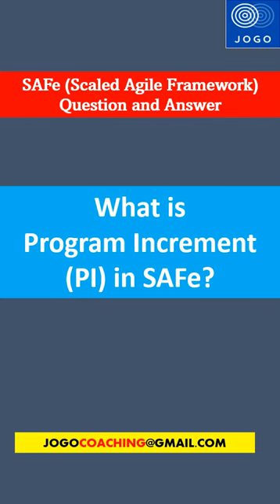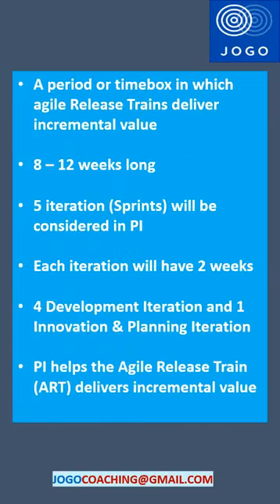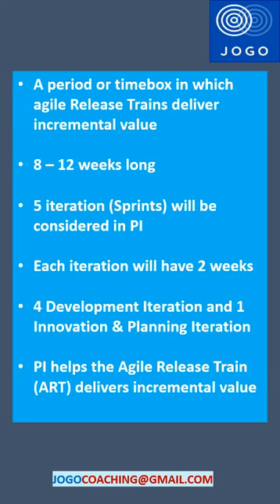What is Program Increment (PI) in SAFe?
What is Program Increment (PI) in Scaled Agile Framework (SAFe)? horts

You can also watch these videos in this channel

Agile Job Interview tips, Question & Answers will be posted in this channel.
Please submit your feedback and questions in the comments section.

what is pi planning
program increment
program increment planning
pi planning in safe
what is program increment
safe pi planning of program increment
scaled agile framework tutorial
Safe events,
vents in safe framework
scaled agile framework,
scaled agile framework 5.1
how to do program increment?